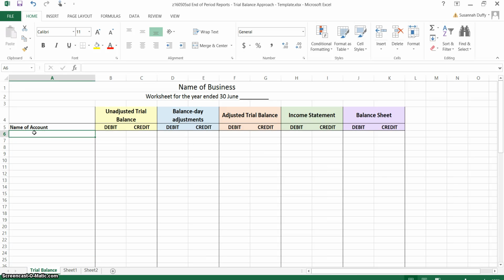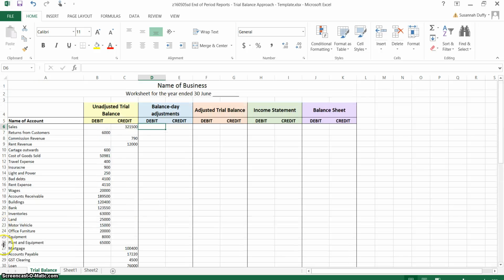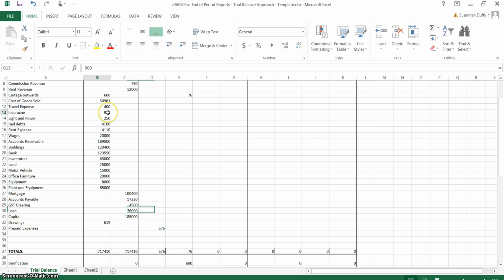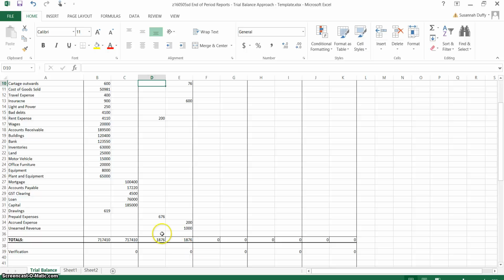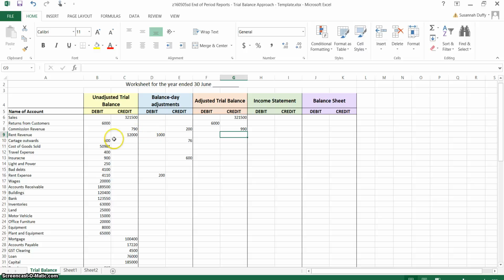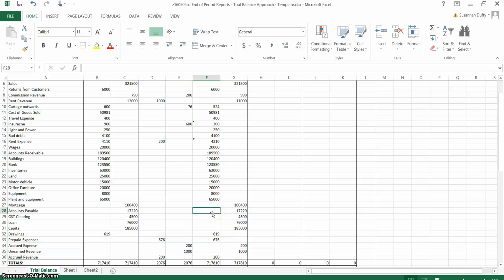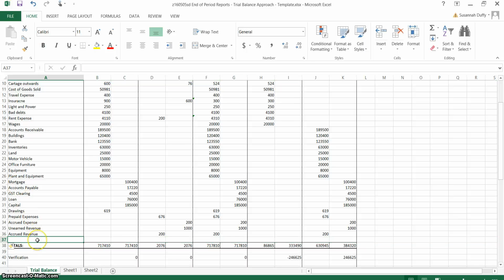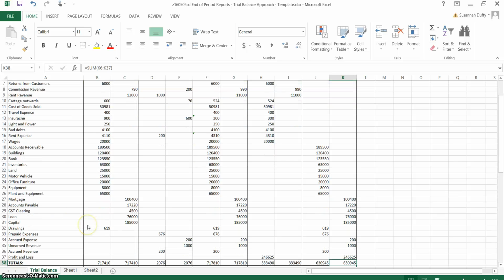z160510sd 10 Column Worksheet Worked Example Ex 2 39